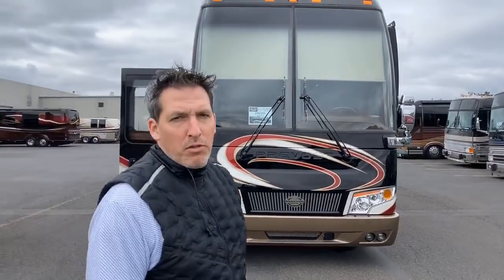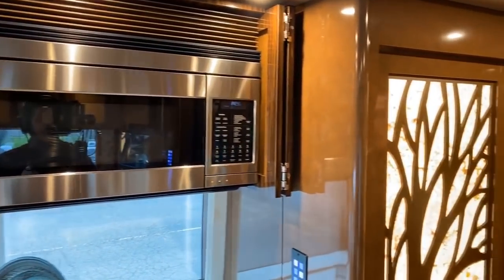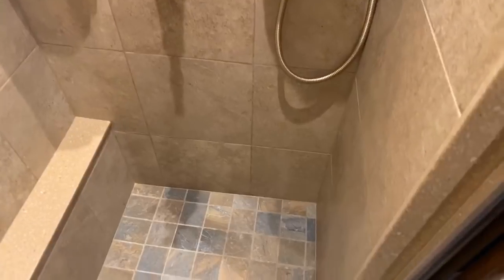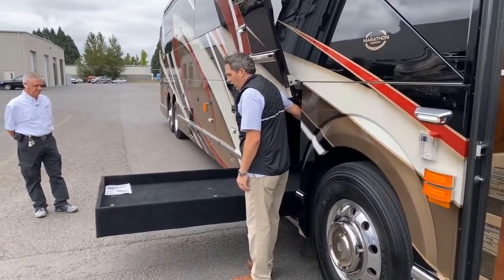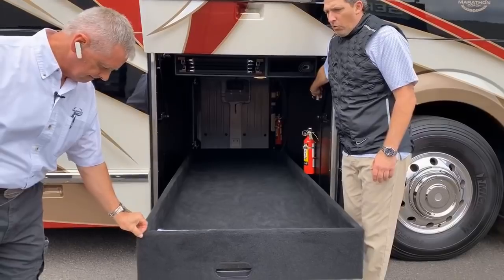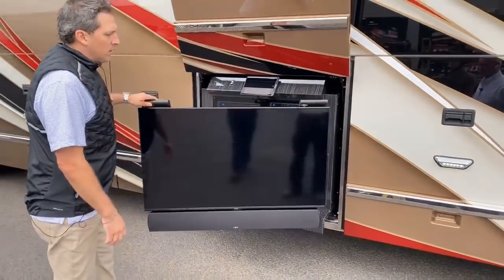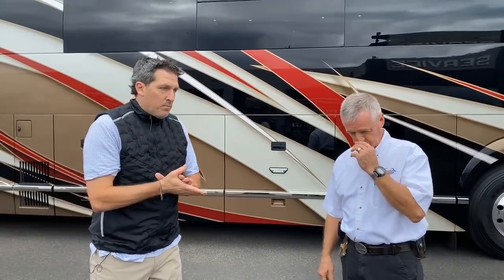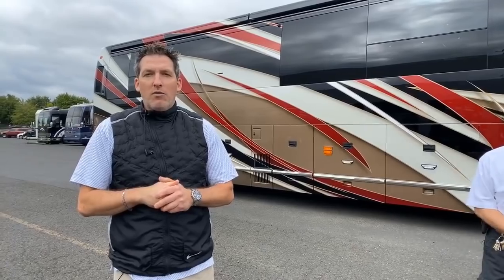Learning Your Luxury RV (1314). Marathon Mondays w/Mal Ep.174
Marathon Coach #1314 has been sold, and Mal, along with co-host Dave Bash, discuss customizations and the process of learning how to use your luxury RV. Find new and pre-owned luxury motorhomes for sale Follow Mal and Dave on a walkthrough of Show Coach #1314, a 2020 double-slide luxury coach built on the Prevost H3 chassis. Get a close look at the artistry of the design, including handcrafted sinks and backsplashes and a modern appliance center; and then see some customizations like the built-in printer/copier drawer beneath the dinette and the barbecue/refrigerator on an automated slideout in the exterior bay. Stick around for informative tips from Dave Bash on learning how to use the various systems aboard a brand new Marathon Coach.